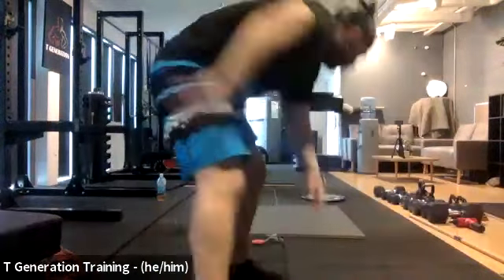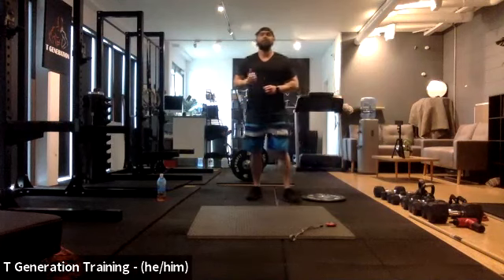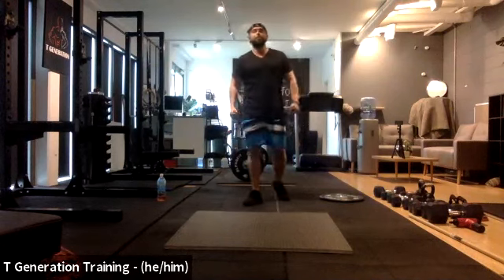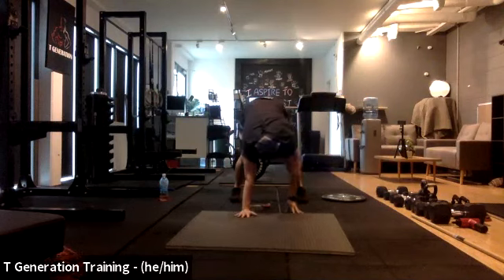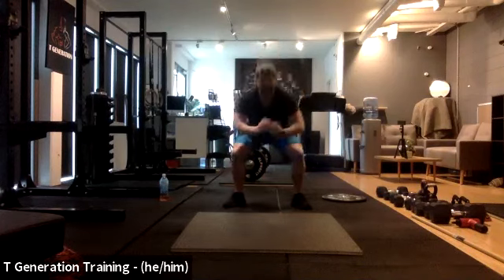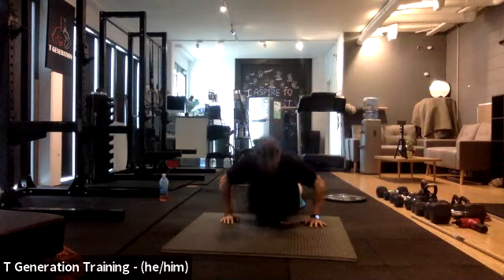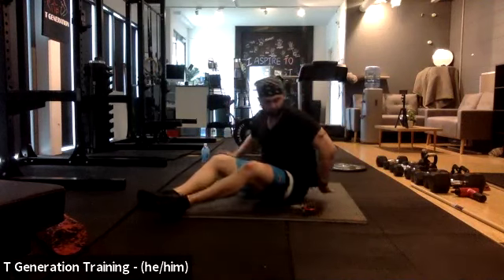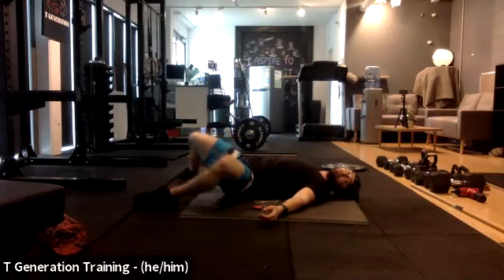T Gen Active - Community Bodyweight Class – 18/9/21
T Generation is setting a new standard for how Trans and Gender Diverse humans are accessing the world of health, fitness, and mental fortitude. For too long, access to the world of body transformation and practical, evidence-based coaching has been safeguarded by dudebros and toxic gym environments.

Our commitment to affirming our clients' experience is reframing a previously toxic and damaging pursuit into an empowering and fulfilling way of life. As a TGD/Queer person, there is no need to be nervous with us in your corner. At T Generation, we challenge you to be the person you needed when you were growing up.

Take advantage of the curve balls life throws at you and increase your quality of life through training, nutrition, and mindset. Take control of your life, your body, your health, and any obstacle that comes your way.

And, don’t let anyone ever tell you that you can't have something that you want!